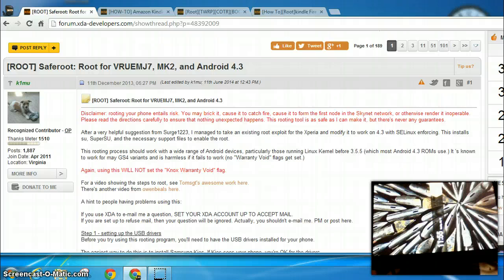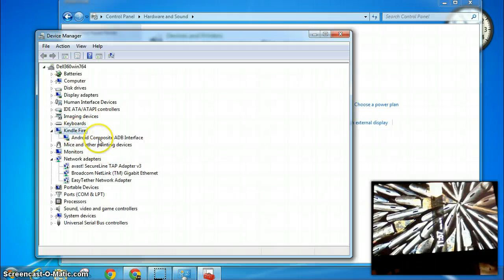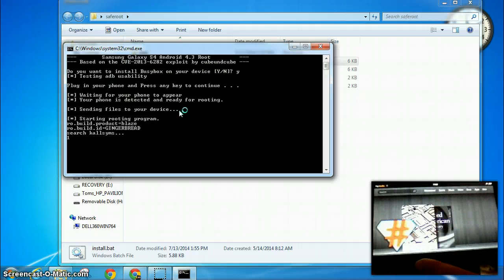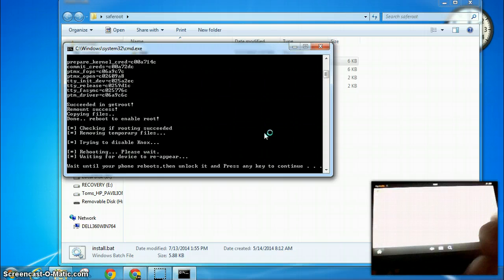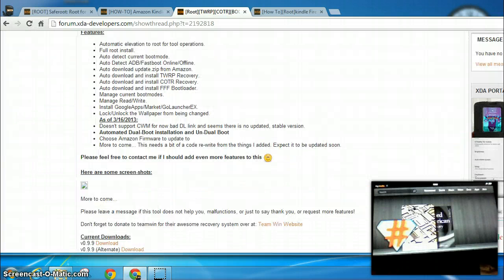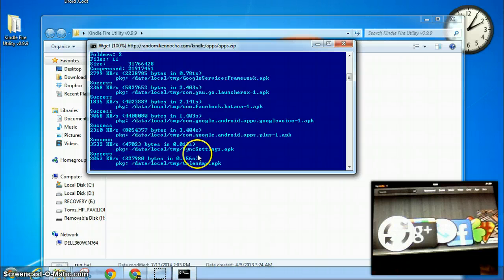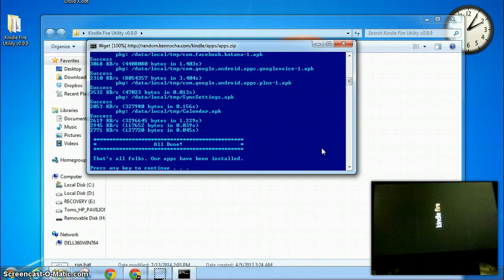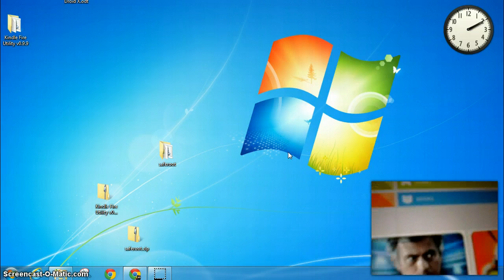How To Root Kindle Fire 1 with Update 6.3.3, using Saferoot